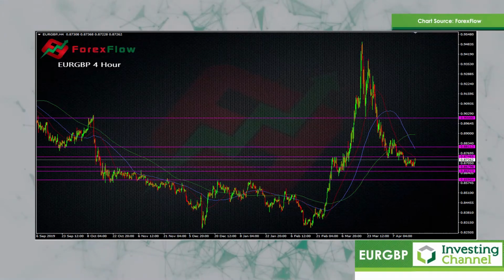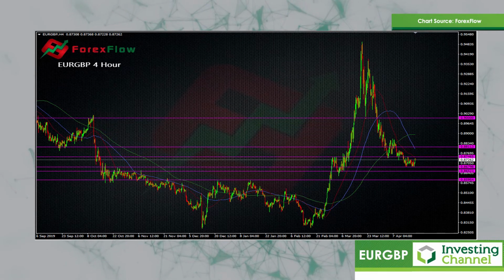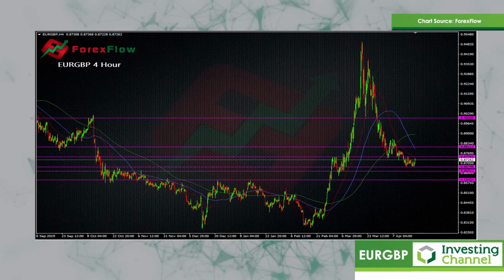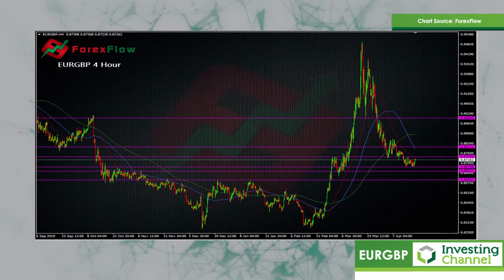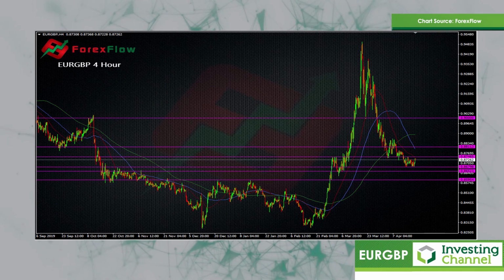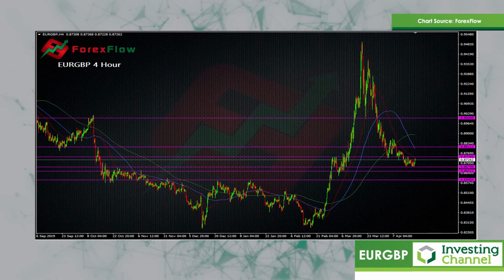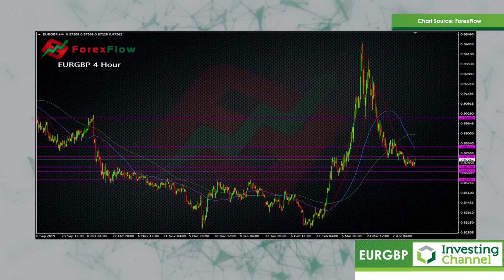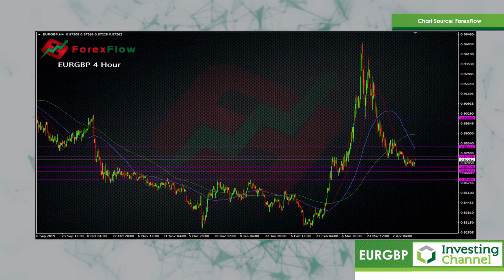Update on EURGBP. Ryan Littlestone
Ryan gives a recap on EURGBP, a currency pair affected by both Brexit and Coronavirus repercussions.